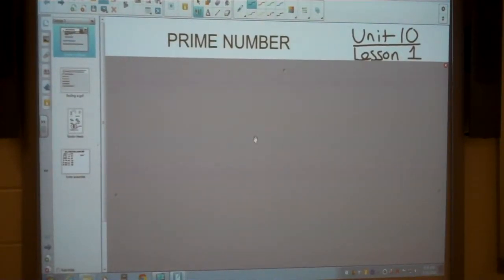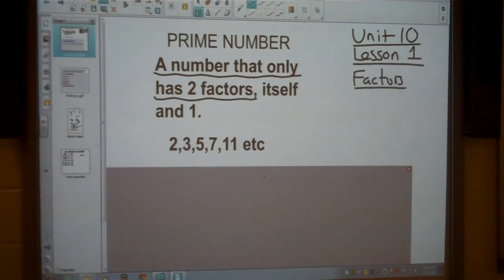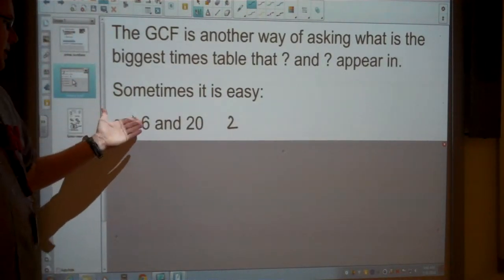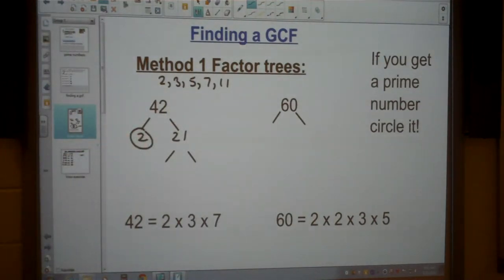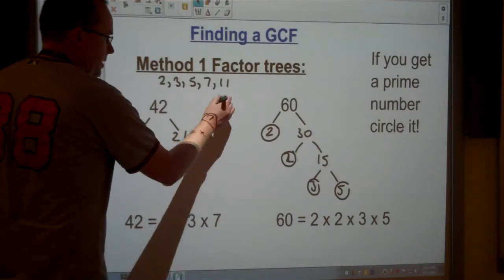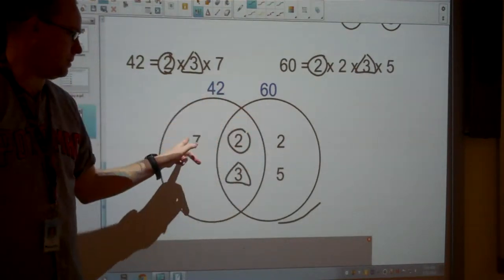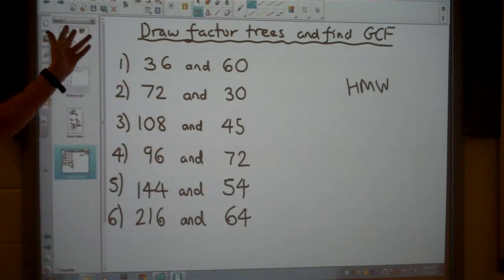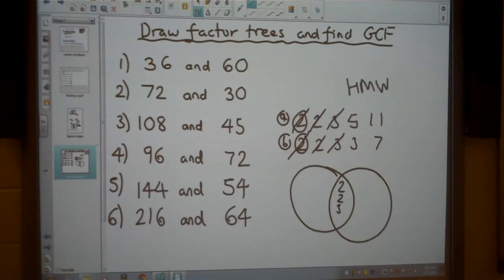18 19 ALG 1 Lesson 6.0 - Factor Trees / GCF and LCM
GCF and LCM not covered anymore.